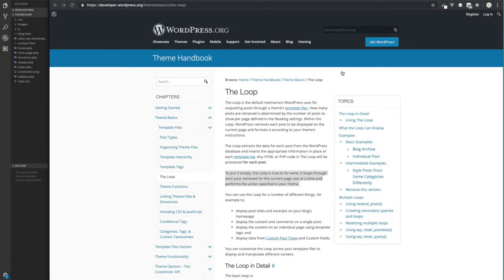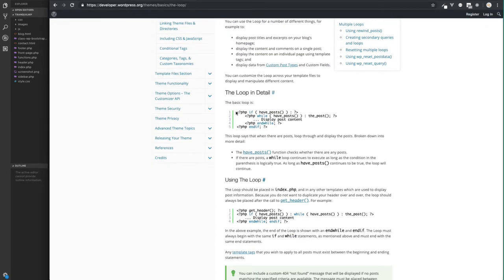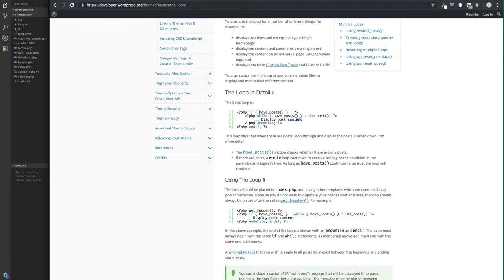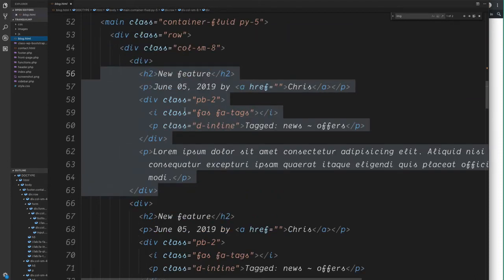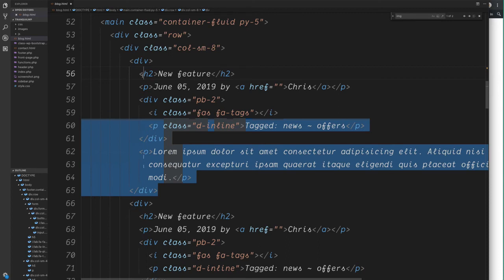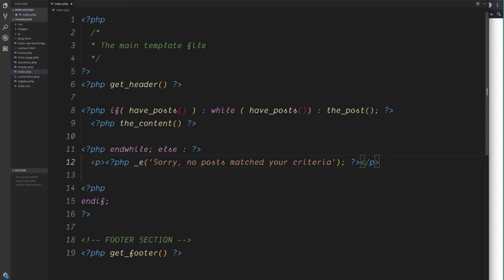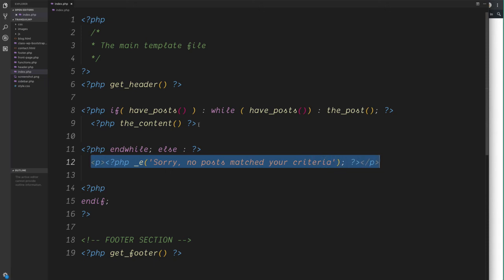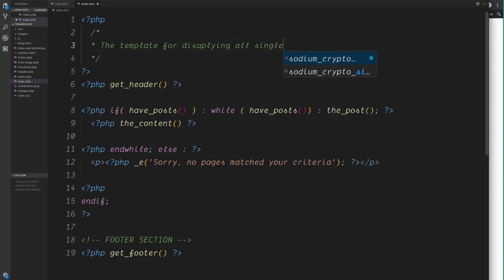How to Cresting the loop in WordPress | Tutorial 24 | World Solutions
Template hierarchy and the Front Page | WordPress 5 Theme Development with Boots | Tutorial 23